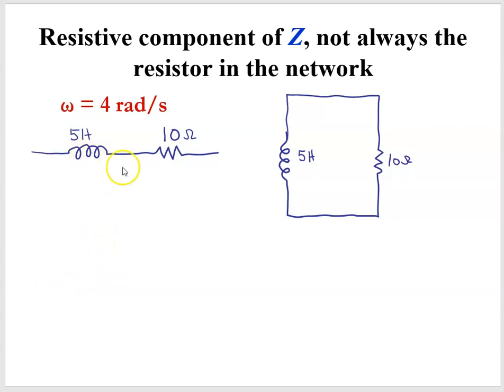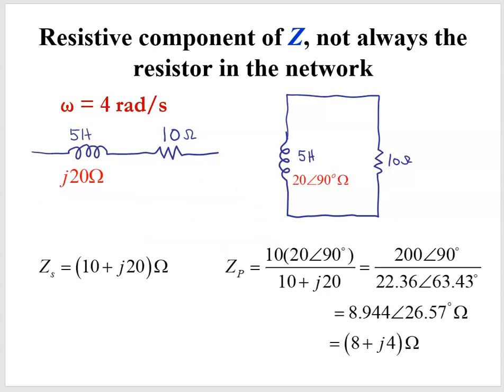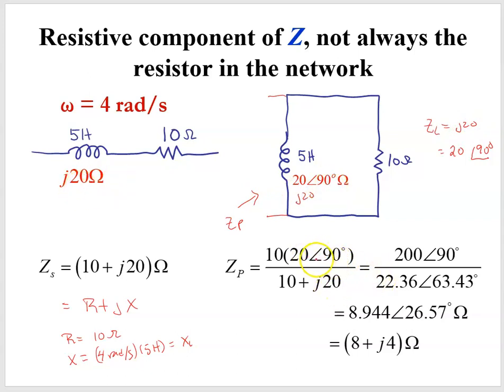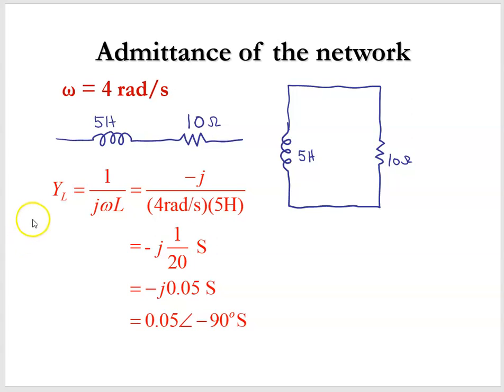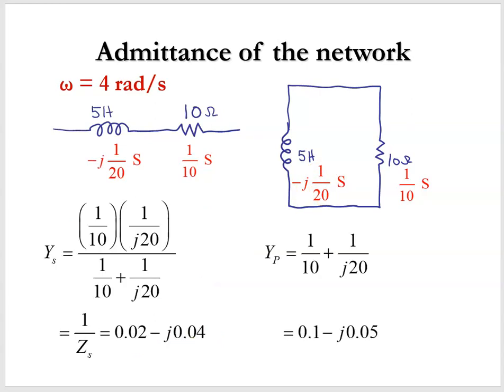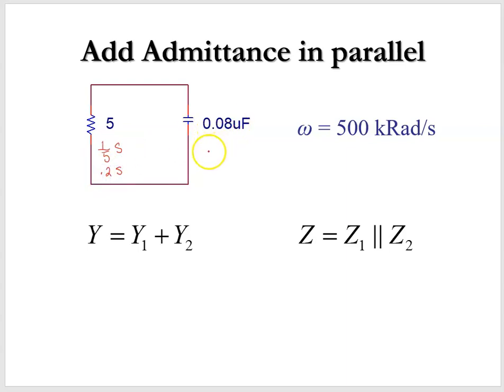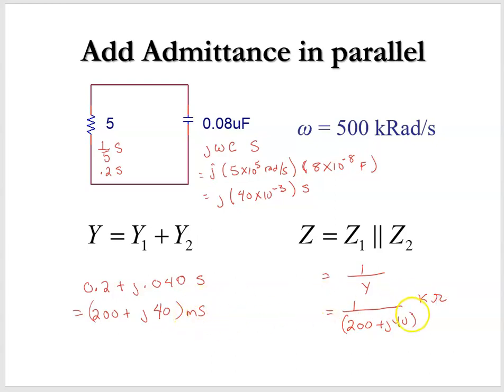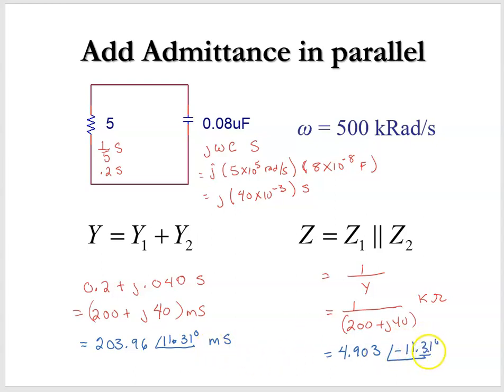V2C 5 Admittance in parallel